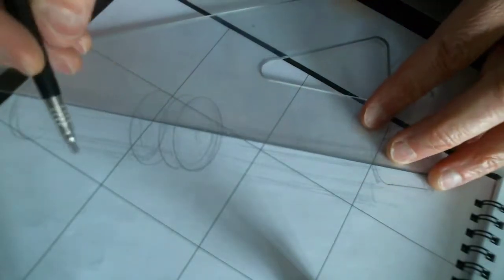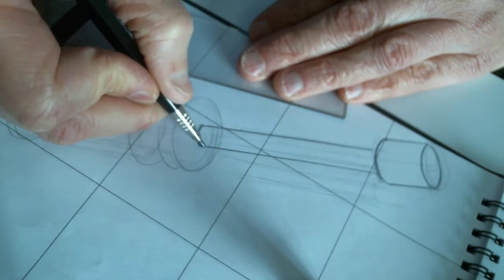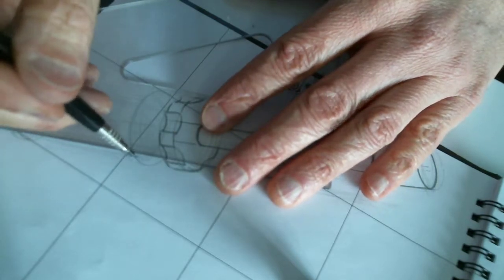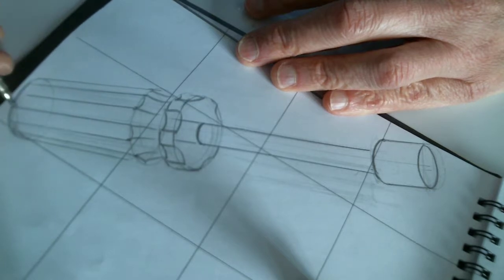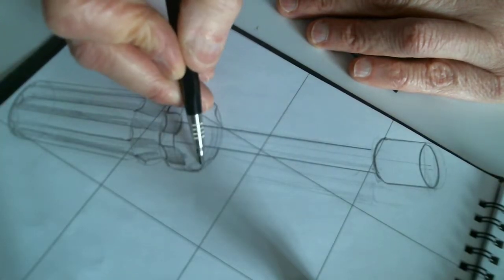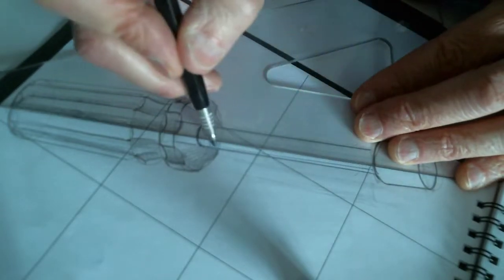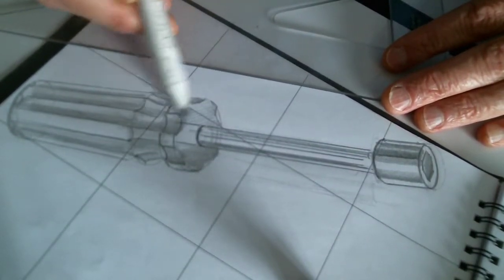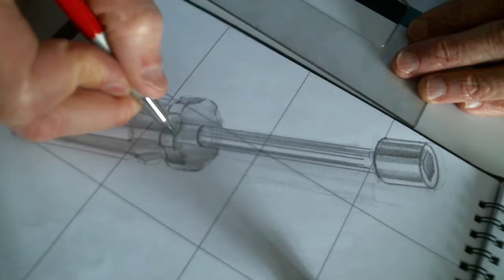Building Services Screwdriver hexagon drawing graphite